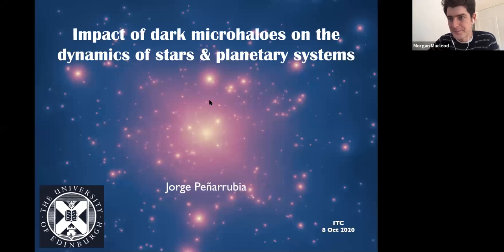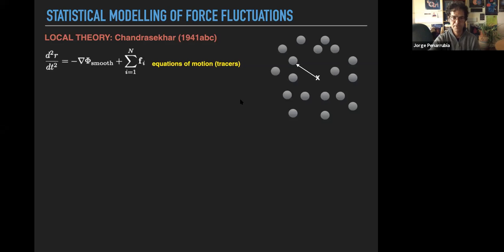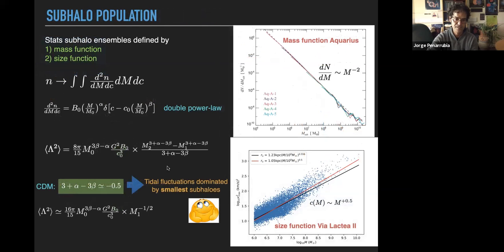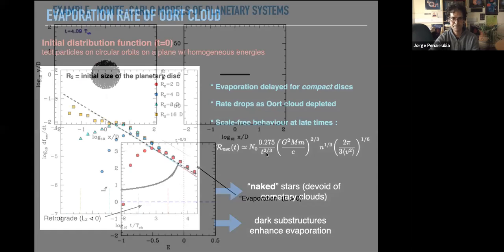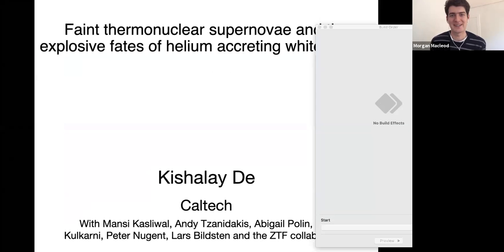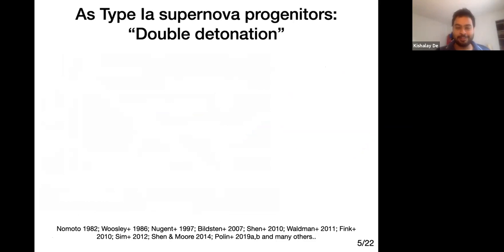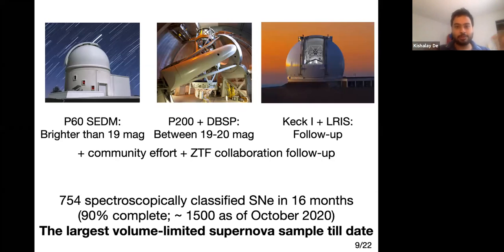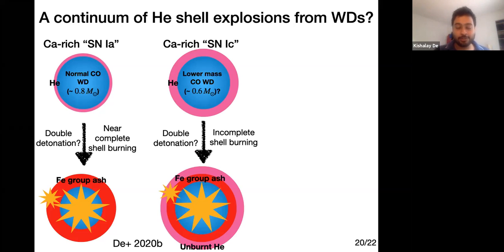ITC Colloquium - Jorge Penarrubia (U Edinburgh) and Kishalay De (Caltech)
Jorge Penarrubia (U Edinburgh): "Impact of `dark' microhaloes on the dynamics of stars & planetary systems"
ABSTRACT: In the current cosmological paradigm (Cold Dark Matter, CDM), galaxies like the Milky Way are teeming with dark matter substructures with masses as low as that of Earth (M~10^{-6} Msol), or even of asteroids (M~10^{-12} Msol). These objects do not contain baryons, and can only be detected through their gravitational attraction. However, to date it remains unclear to what extent such puny microhaloes affect the motion of visible objects. In this talk, I will introduce a Monte-Carlo N-body method that mimics the gravitational forces induced by a large population of dark substructures with known mass and size functions, and show that the tidal field of CDM haloes is dominated by the smallest (and most abundant) microhaloes. In view of this result, I will discuss the possibility to use Gaia observations of loosely-bound objects, such as co-moving stars and Oort clouds, to investigate the energy scale at which DM deviates from a perfect fluid and put constraints on a large range of particle candidates.

Kishalay De (Caltech): "The faintest thermonuclear supernovae and the explosive fates of helium accreting white dwarfs"
ABSTRACT: Accreting white dwarfs with He-rich companions provide crucial insights into several key issues in modern astrophysics. While they have also been long proposed as progenitors of Type Ia supernovae from sub-Chandrasekhar mass white dwarfs, observations of the majority of Type Ia supernovae appear inconsistent with explosive He shell burning scenarios except for the faintest and fastest thermonuclear supernovae that have been difficult to systematically uncover in previous time domain surveys. In this talk, I will present results from a systematic search for these elusive thermonuclear transients with the largest volume-limited sample of supernovae constructed till date using the Zwicky Transient Facility optical time domain survey. I will discuss observational evidence that suggests that He shell explosions are realized in nature over a broad range of white dwarf core and shell masses -- ranging from peculiar Type Ia supernovae to the faintest class of 'Ca-rich' transients. Together, a systematic exploration of these unique explosions opens up a completely new window into the explosive fates of He-accreting white dwarfs and progenitors of Type Ia supernovae.